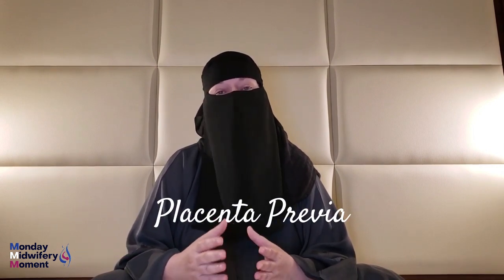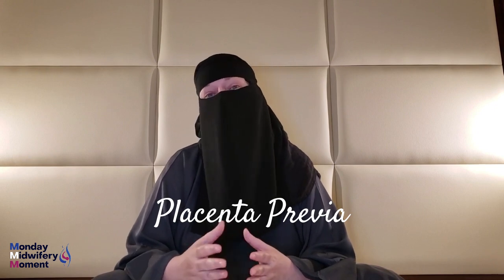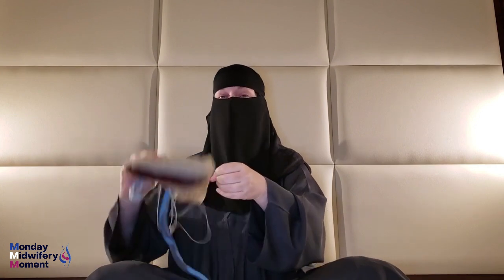PLACENTA PREVIA in a minute!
Aisha Al Hajjar, founder of AMANI Birth talks about 'Placenta Previa', a rare complication diagnosed in 1% of all pregnancies.

🌸Welcome to AMAMNI birth! We are excited to bring new and exciting content related to pregnancy, labor, birth and much more!!

✨Beneficial Resources for you to check out -

✨ Sign up to get FREE Secrets from the Labor Room!